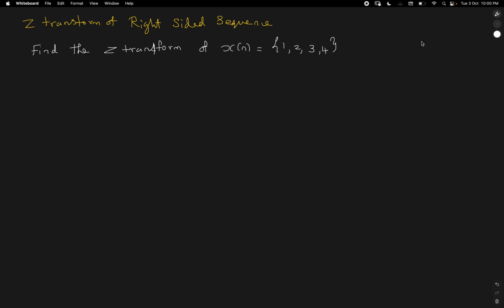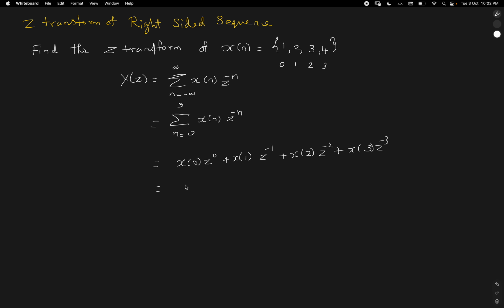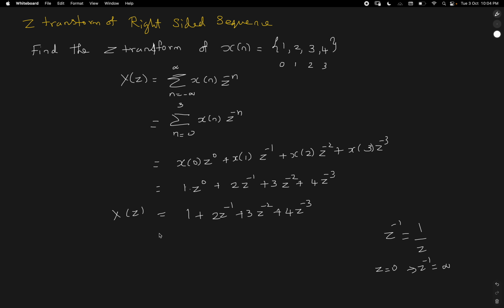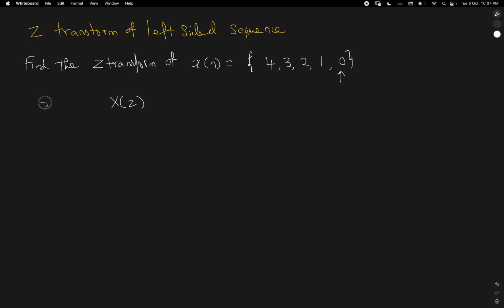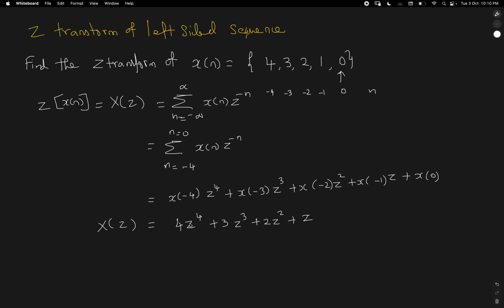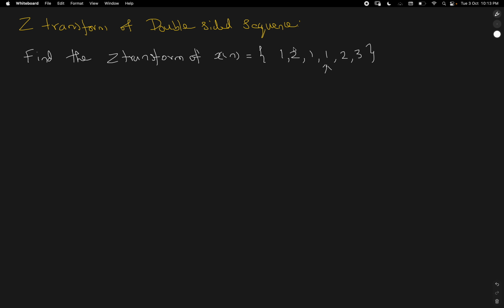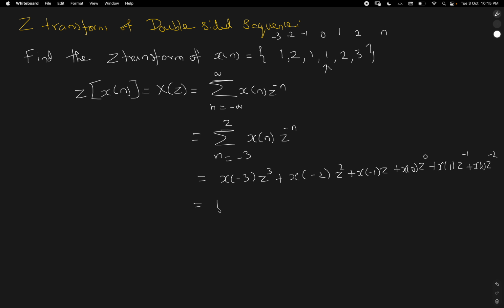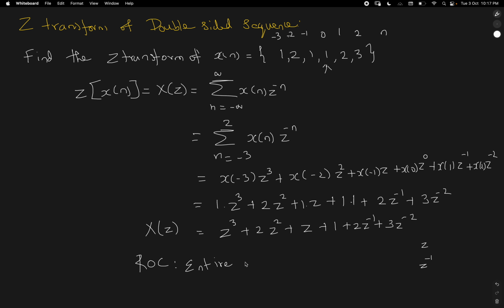Z transform of finite duration sequences - Solved Problems -Part 1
This video will help you to solve the problems on finding z transform of finite duration sequences